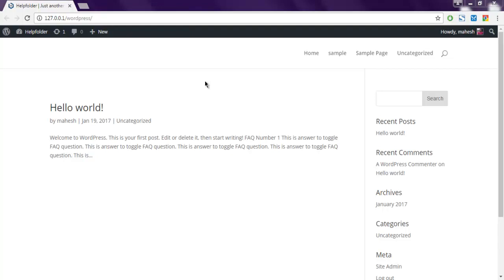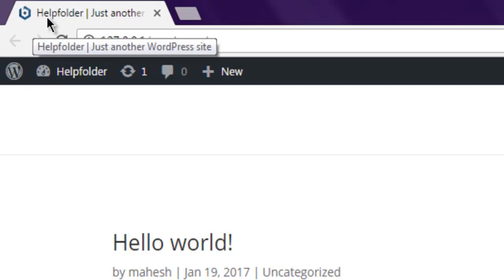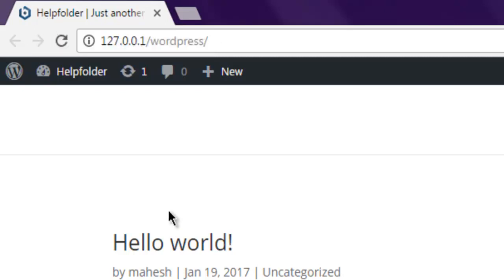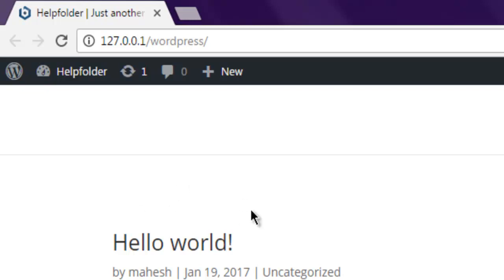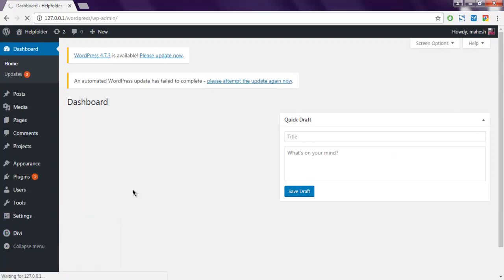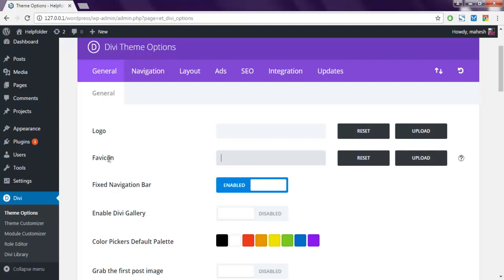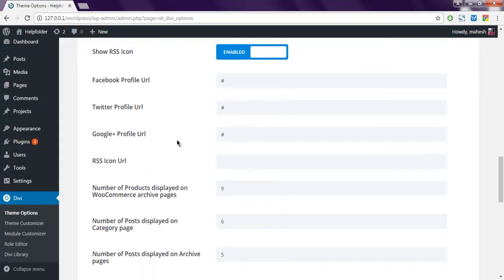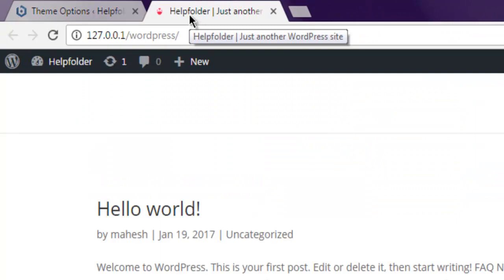Divi Theme Add favicon in WordPress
Learn how to Add favicon in Divi theme.